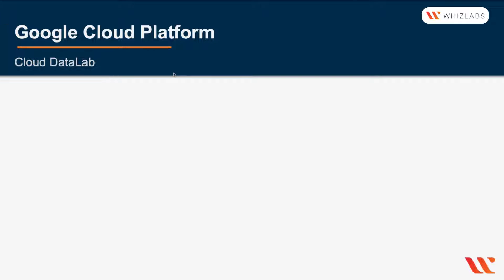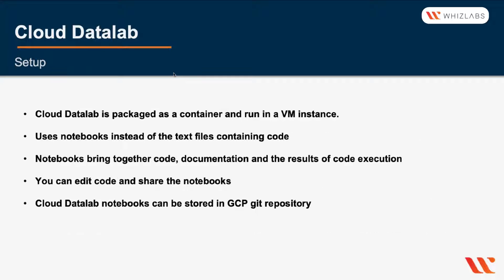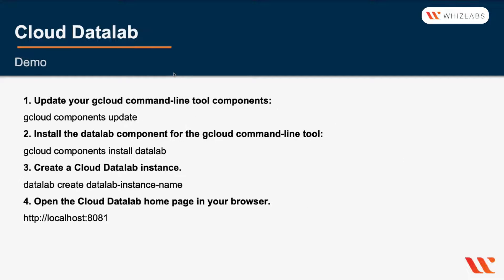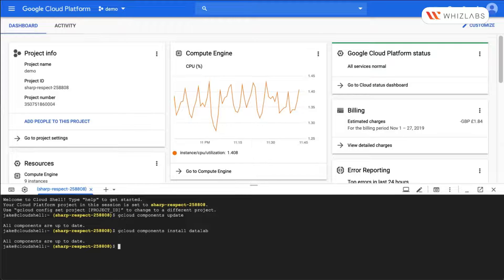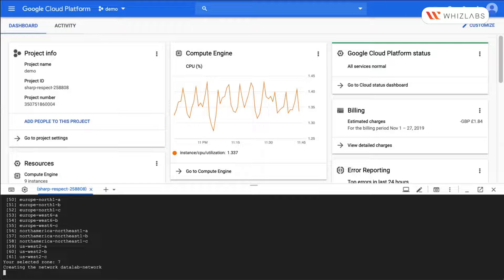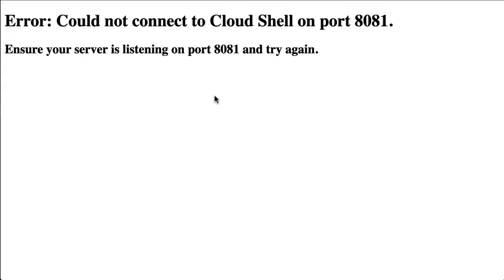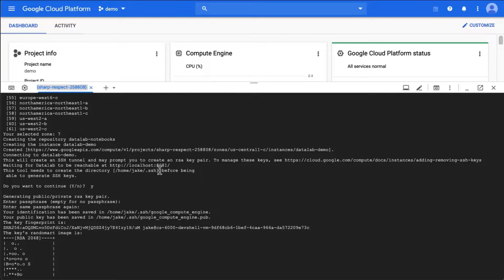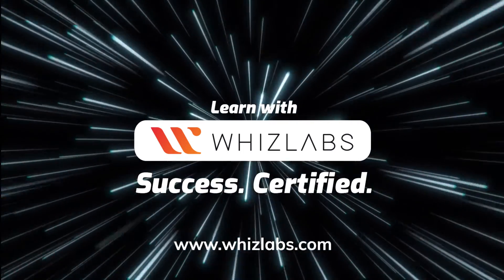What is Cloud Datalab | How to use Cloud Datalab [Live Demo] | Google Cloud | Whizlabs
Learn more about Cloud Datalab by enrolling into Google Cloud Certified Professional Data Engineer

NEW Questions & Answers on Google Cloud Certified Professional Data Engineer Exam - FREE